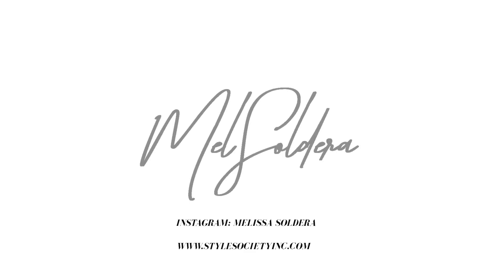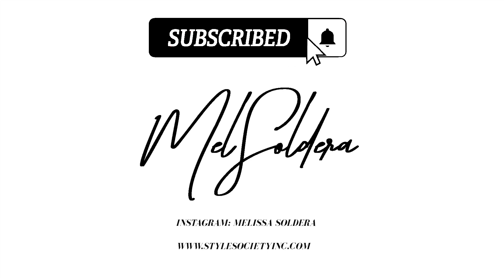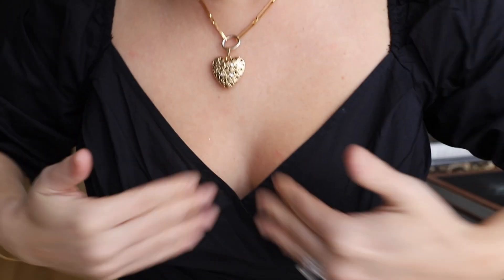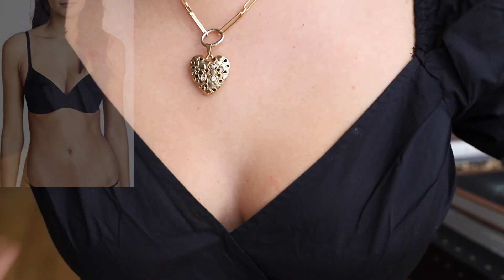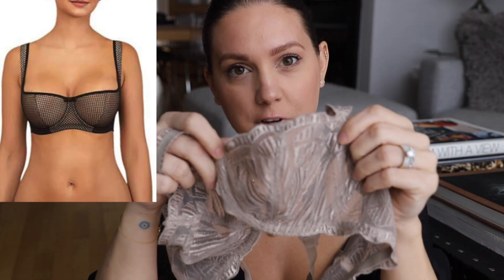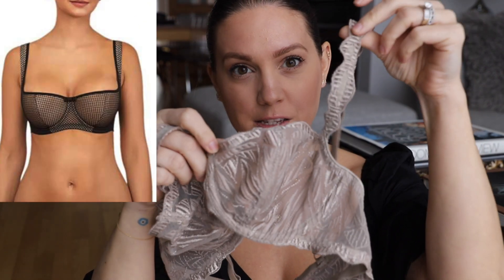BIG BUST STYLE HACKS: HOW TO MINIMIZE A LARGE CHEST | MELSOLDERA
This might not be a video for everyone but if it helps a few of you I will be happy!! I have struggled most of my life with my large bust and now that I know how to dress it I feel like it's my duty to share my tips and tricks.

Bra shapes I mention:
+ Balconette (which means): The cup cut is horizontal which creates a lift upwards, like a balcony, but not inwards. Sometimes known as a shelf bra or a demi cup bra.

I buy most my bras from Blush Lingerie; here are my 2 favorite shapes I buy from them:
+ Bralette: they sell bralettes that are sized S+ which means small band and large cup